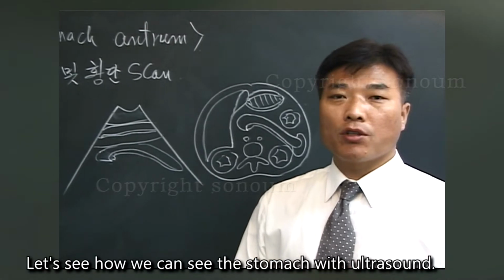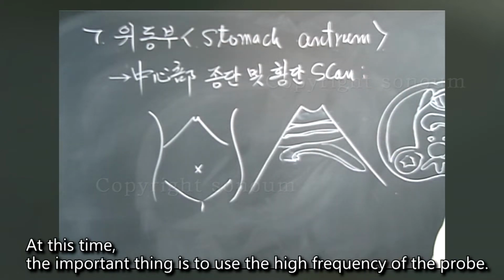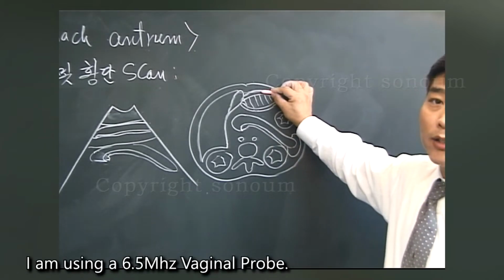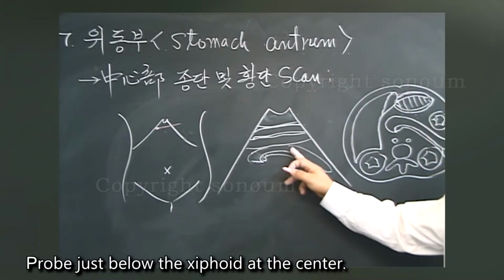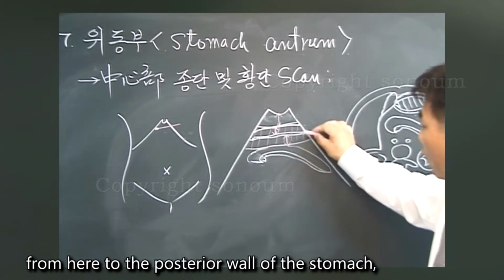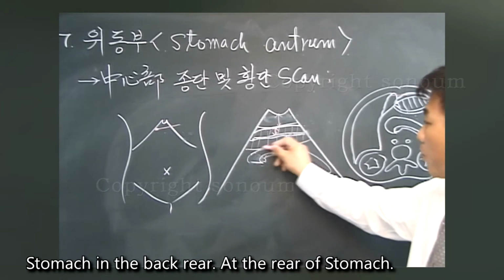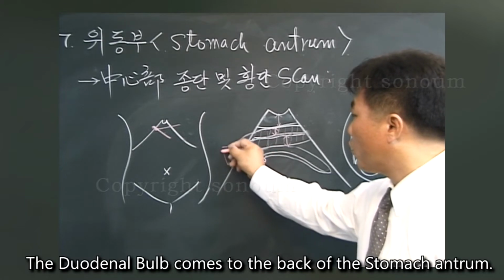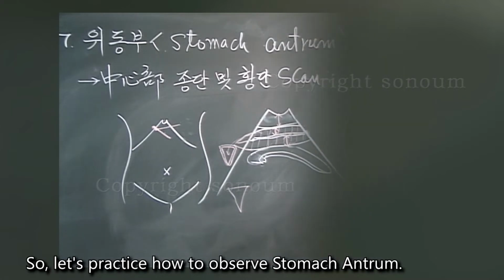digestive system 3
- transverse and longitudinal scans
- high frequency probe
- Stomach antrum
- 6.5Mhz Vaginal Probe
- abdominal wall
- posterior wall of the stomach
- stomach wall must be measured
- stomach wall should not exceed 5mm
- Duodenal Bulb